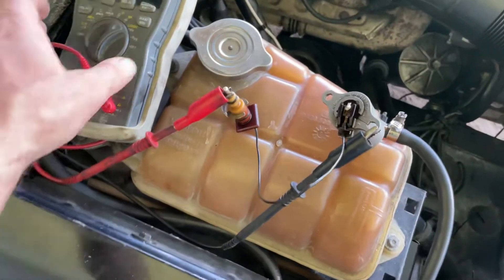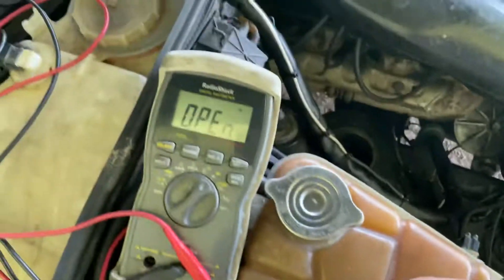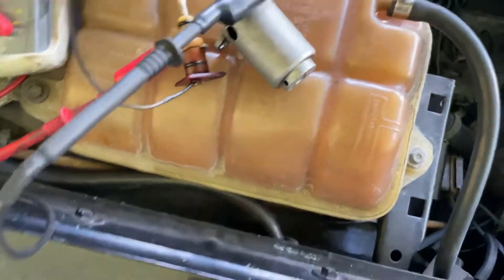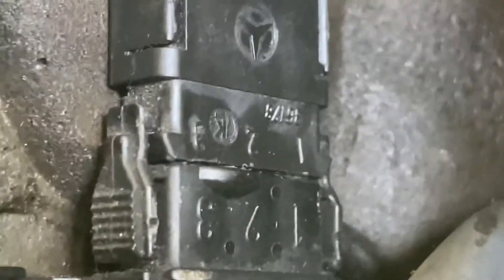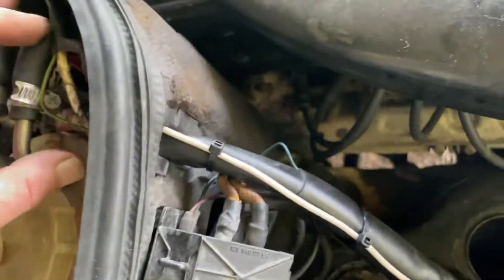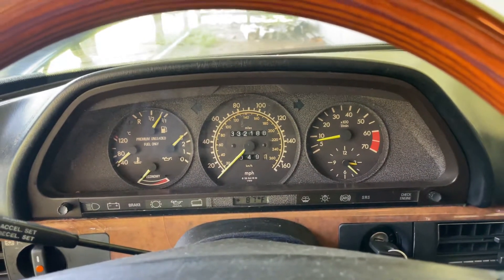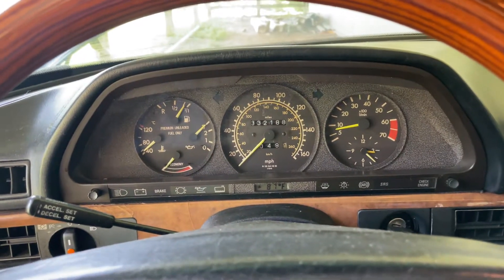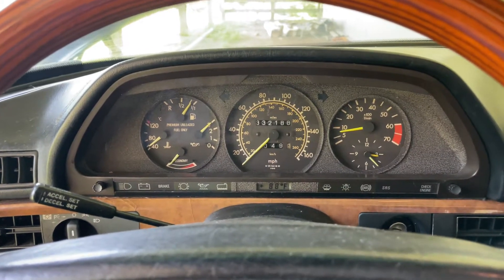Mercedes Benz 560SEL MY 89 - Low Oil Level Switch was clean & functional but discovered broken wire